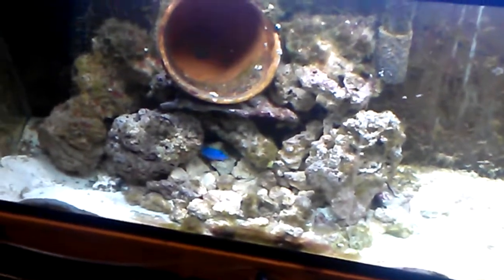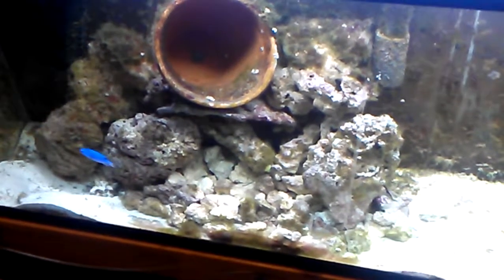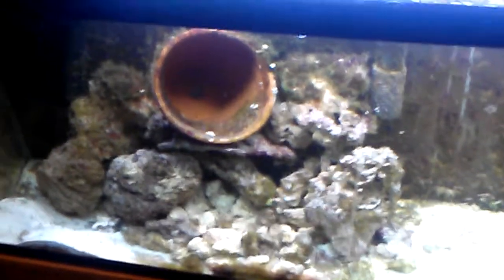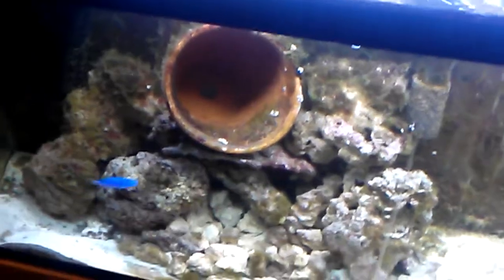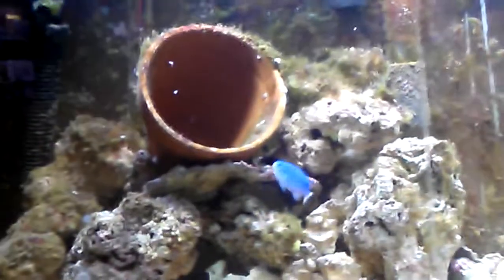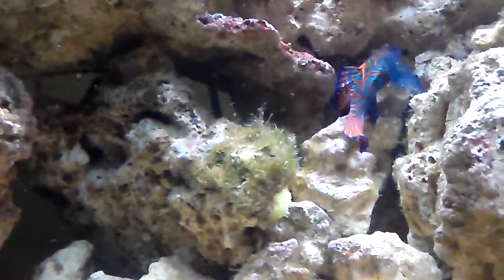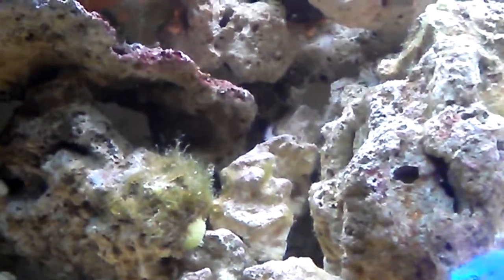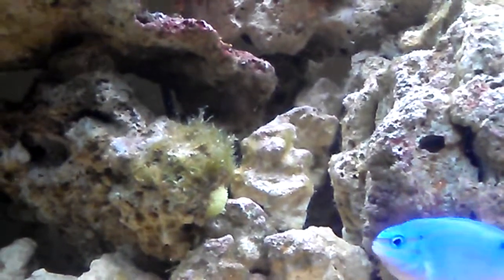Picky-eater Mandarin Care tips, Update on Clownfish Breeding Saga: MaiTai meets True Percula